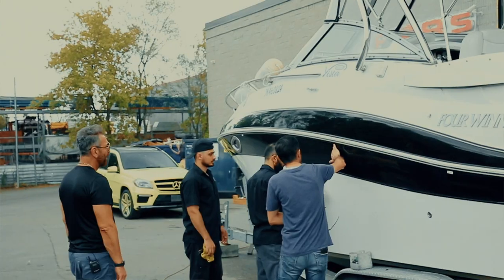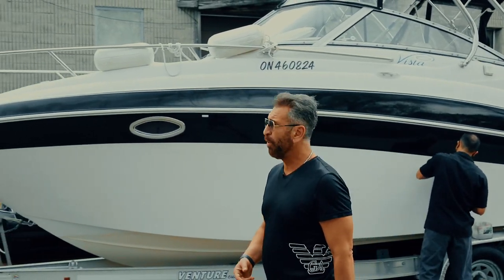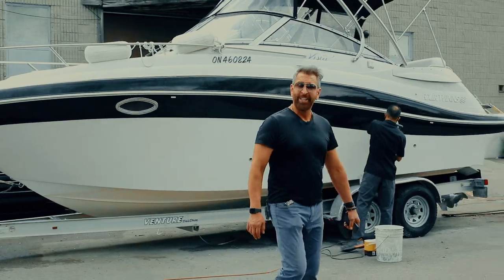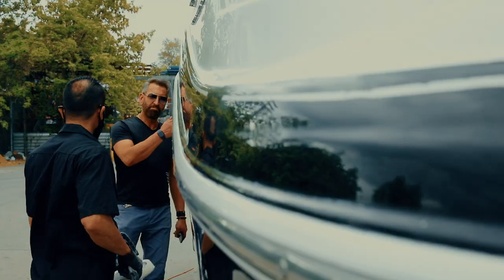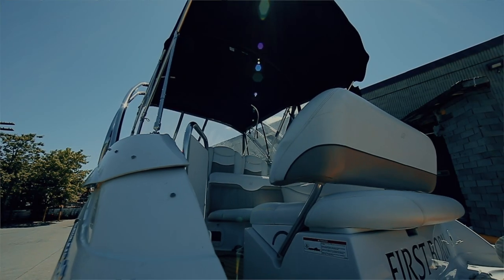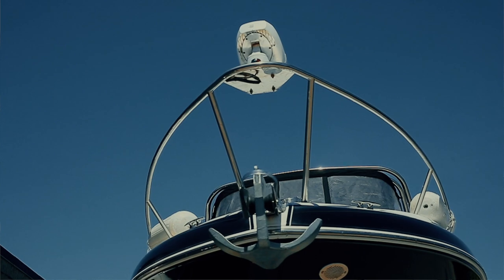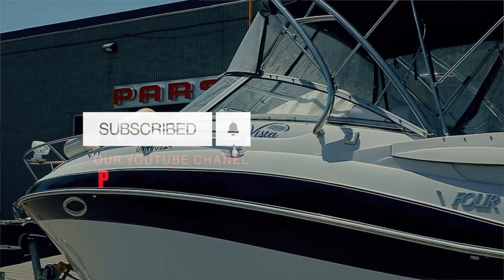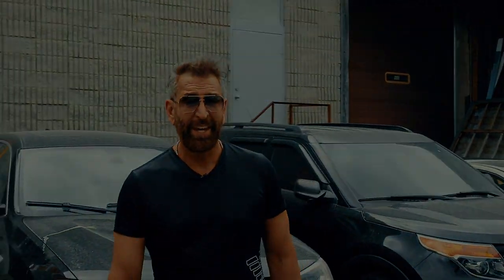CUSTOM INTERIOR BOAT & CERAMIC COATING ( FOUR WINNS)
We now open to all type of boat , jet ski owners for ceramic coating, Interior detailing & Custom interior or exterior paint & wrap .

In light of Toronto In light of Toronto’s Grey-Lockdown, we hope everyone in the community is doing well and staying safe.
At Pars Moto safety is a top priority of ours and we take every initiative to implement safety guidelines in our work environment.

video by Master Ben Productions
Director of photography : Benyamin Askarian